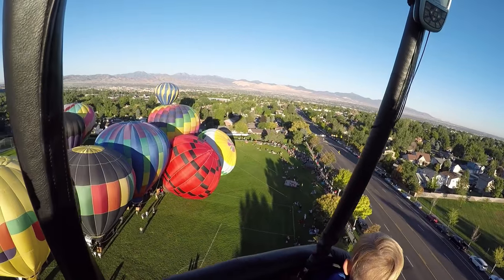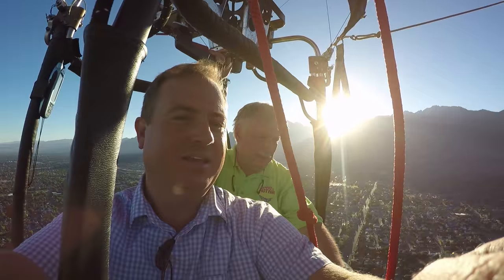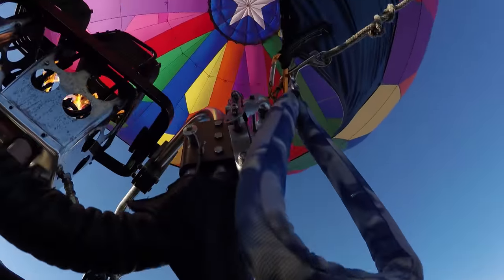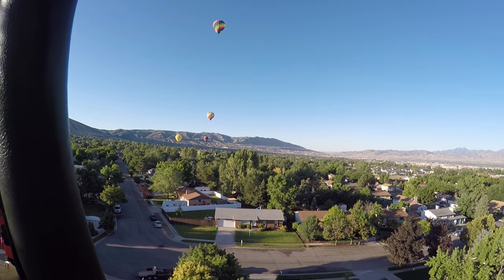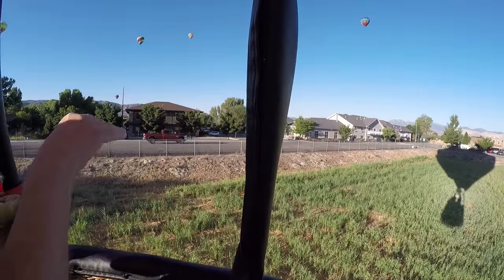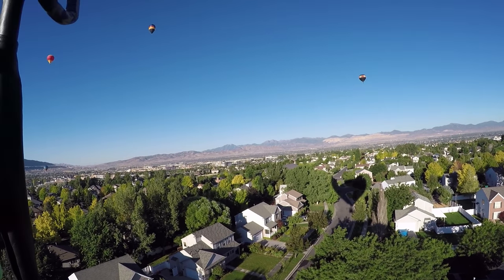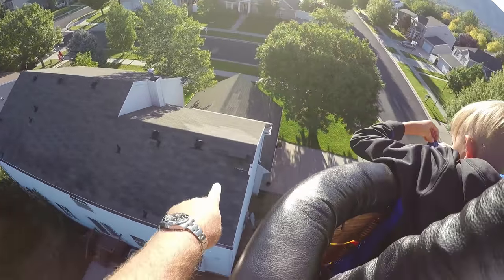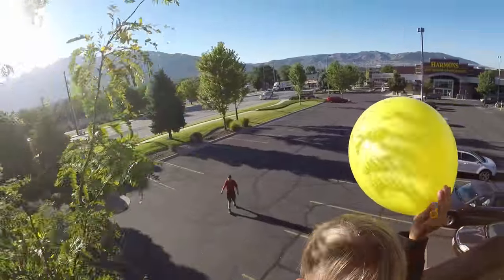My first lesson in hot air balloon - 15 feet off the ground in neighborhoods!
I have always wanted to fly a hot air balloon and finally decided to take a lesson.  It was a lot more interesting and fun than anticipated!
The most surprising part of the flight was how close my instructor was willing to let us fly to the ground and in between trees, houses, and neighborhoods.  How fun to be just a few feet above obstacles and often well below roof lines slowly drifting through people's back yards!

We took off from a small Sandy, Utah park with 13 other balloons during a small balloon festival and had a great 1:06 hour flight.  The closest I had ever been to a hot air balloon before was miles away. I couldn't believe how maneuverable they are by using different altitudes and wind directions.  We did two circles around a 5 miles course instead of just drifting down wind.

If you have never taken a hot air balloon flight, go find an instructor and take a lesson!  It will be way better than just paying some commercial ride place to go way up and drift for 30 minutes and then land.  Go fly one yourself and see what it really is like.